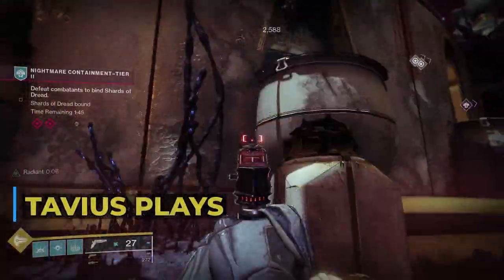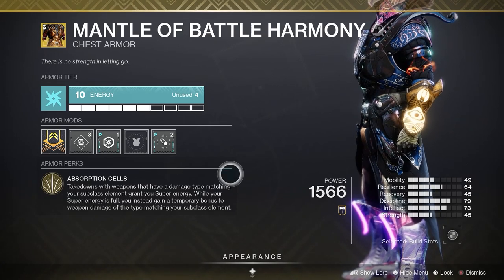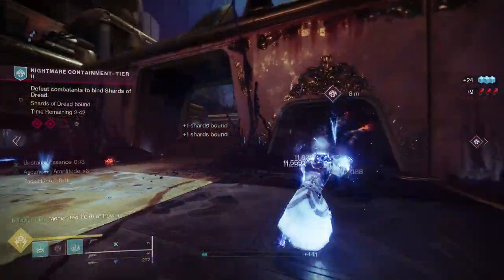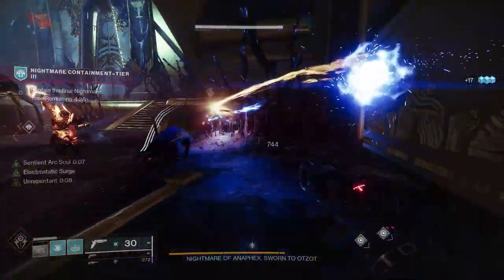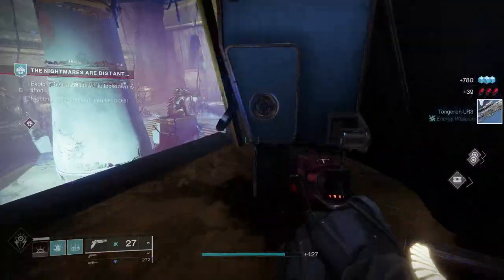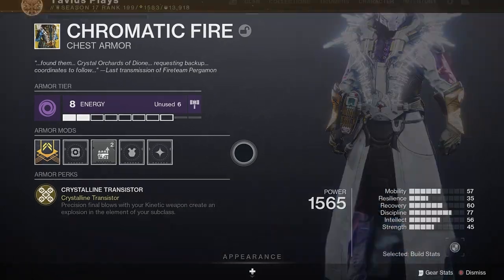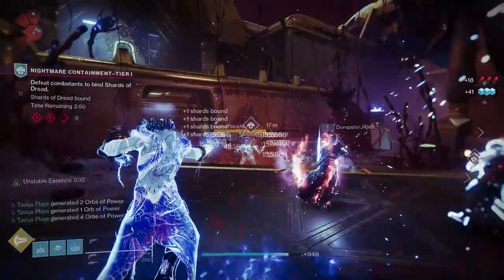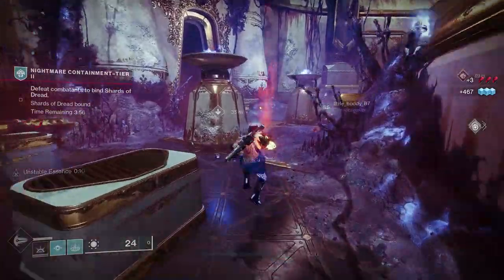WARLOCKS! Best Arc 3.0 exotics! Destiny 2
Best Exotics for Warlock going into Arc 3.0